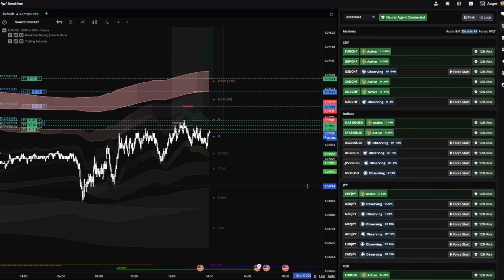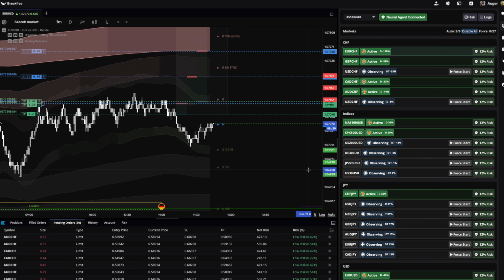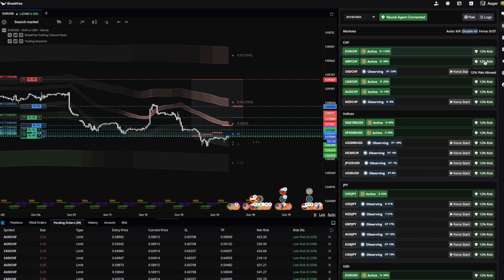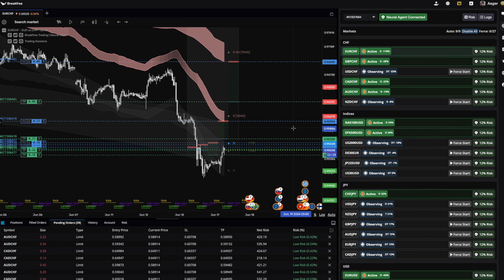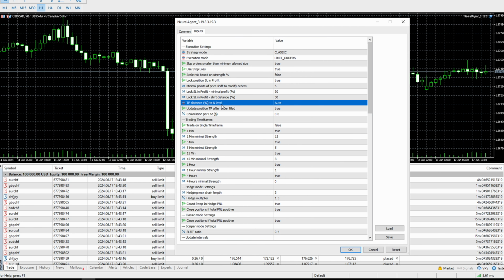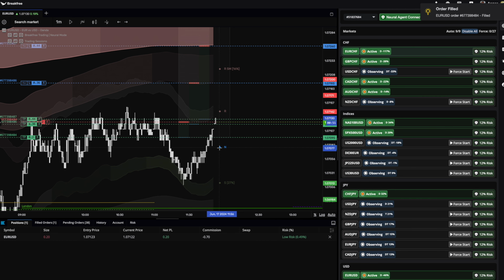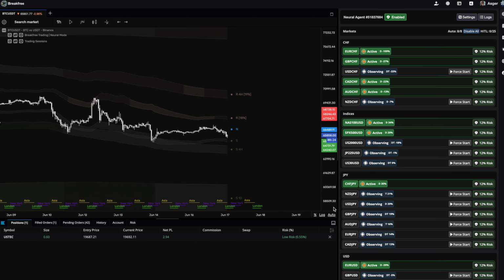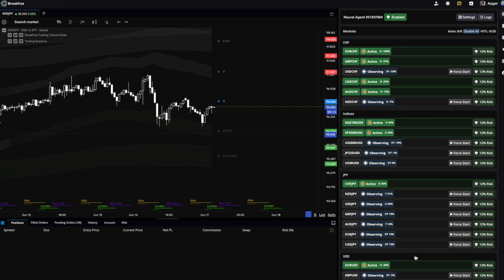Neural Agent 3.19 Released!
Today we are excited to introduce Neural Agent 3.19.

Neural Agent's strength lies in its ability to exploit market makers in financial markets. By detecting large trading orders and observing market makers' reactions, Neural Agent positions itself perfectly to capitalize on endless profit opportunities every day.

For the first 117 takers, we have prepared a launch offer saving you up to 60% on God and Ascension plan.

Key features of Neural Agent 3.19 include:

1. Redesigned Trading Strategies & AI Models: We've completely reworked our classic strategy and integrated our Summer 2024 AI models for live trading.

2. Consistent Daily Profits: Based on backtests and 1 month of private forward testing, our latest model is achieving up to 1% stable PNL per day with very modest risk.

3. Start Neural Agent on any market now: Now you can force start Neural Agent on any market you choose.

4. Drawdown Protection: Your risk will never exceed your set risk parameters, providing you with a secure and controlled trading experience.

5.Added Dynamic Profit Algorithms: Our new algorithms automatically adjusts TP distance in realtime and locks in open profit when needed.

Best Regards,

Asger & Andriy
Team BFT